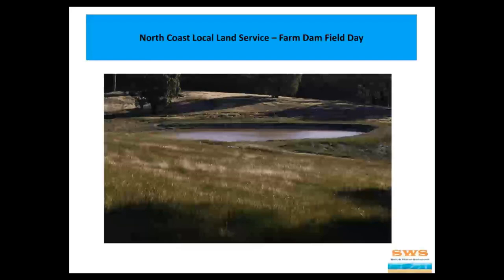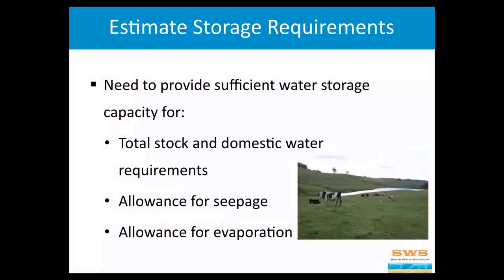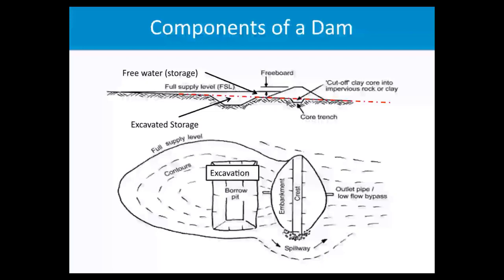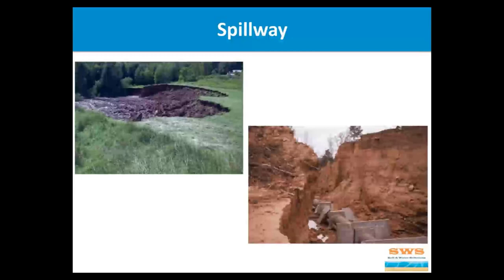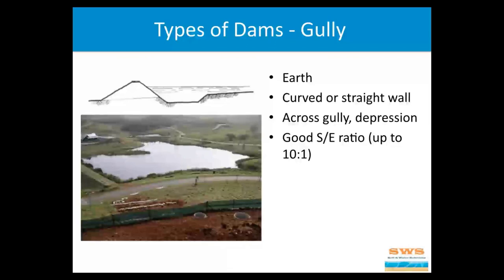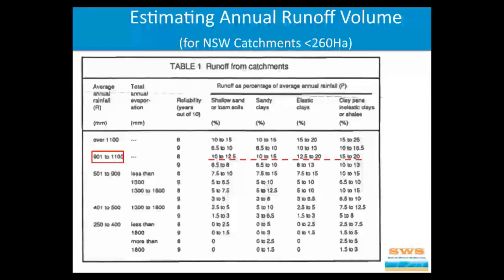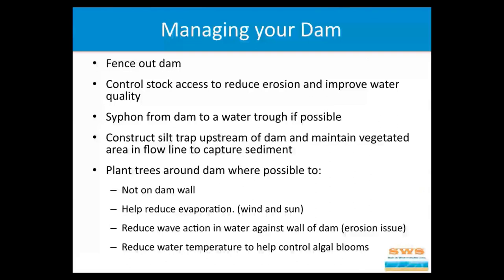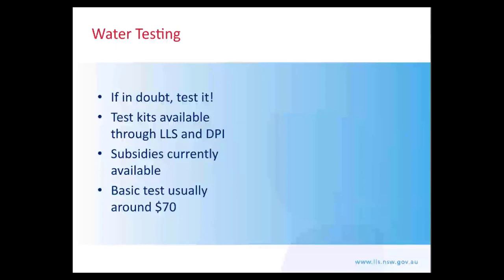Farm Water Planning Webinar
Captions will be added to this video soon.

This Farm Water Planning webinar is for livestock owners who want to learn more about planning for farm water security and supply with a focus on water and animal health.

Paul from Soil and Water Solutions comes from years of experience & extensive technical knowledge and application of soil conservation principles and practices. He currently leads a multi-disciplinary team of professional environmental consultants in designing and managing civil and environmental construction projects.

The webinar covers:
• Understanding total farm water requirements
• Dam siting, design and construction
• Harvestable rights, catchments, stream order and licensing requirements
• Determining the size and type of water storages available or needed

Phil Kemsley, District Vet with the North Coast Local Land Services Animal Health team also covers the relationship between water quality and livestock health and productivity.